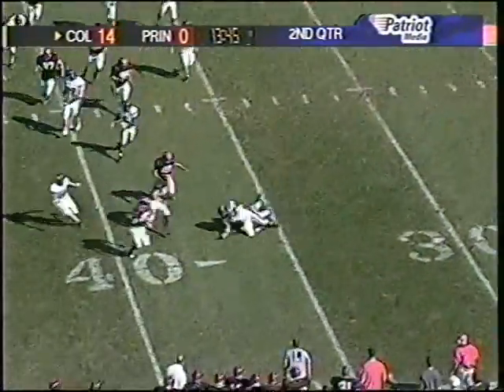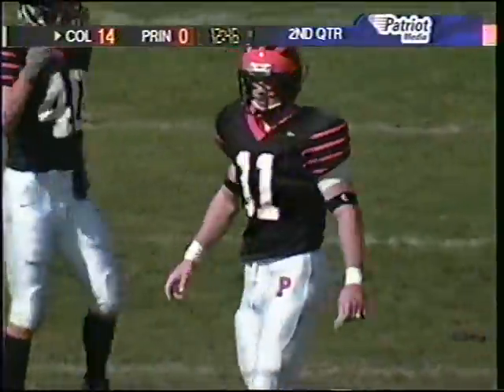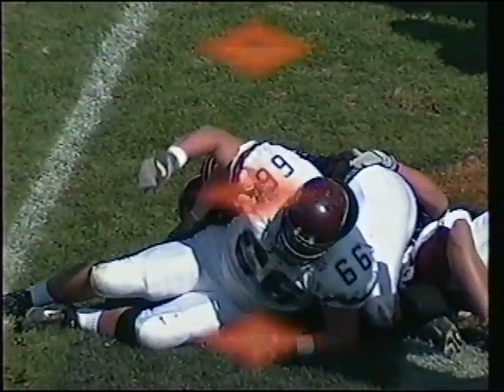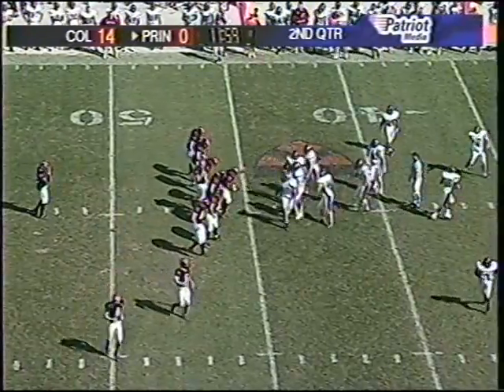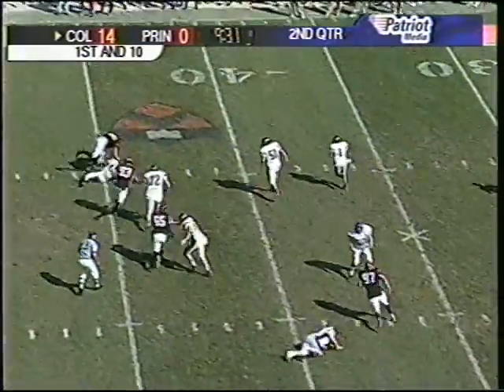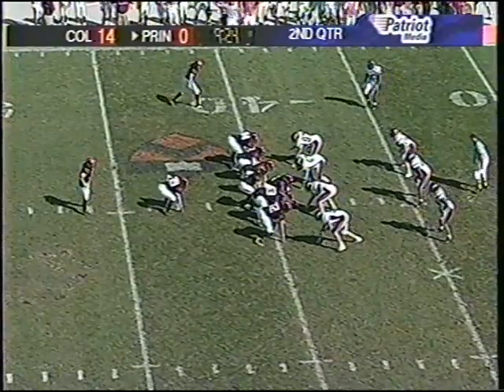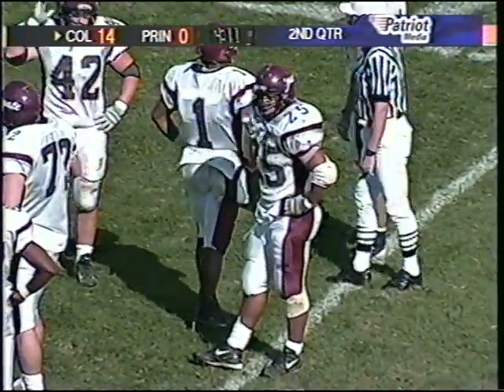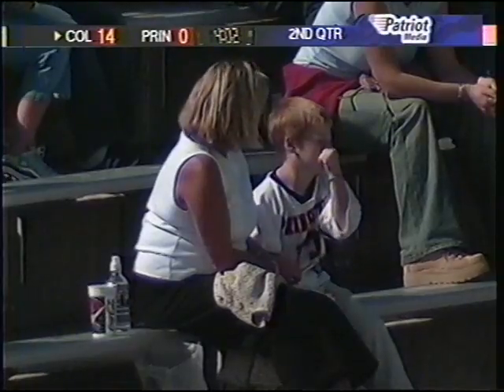Colgate Princeton Football 2003 (Part 2 of 3)